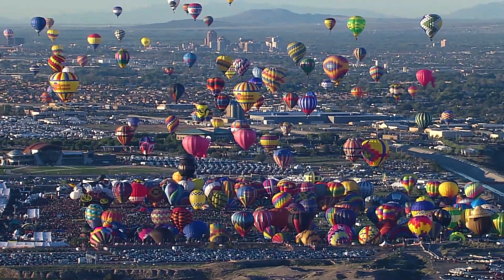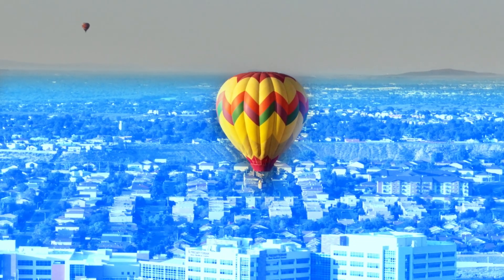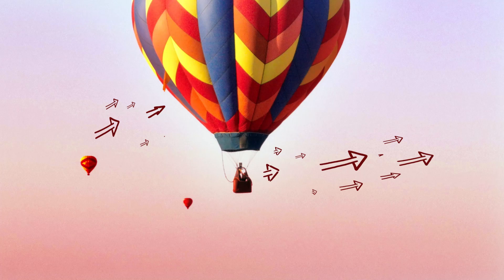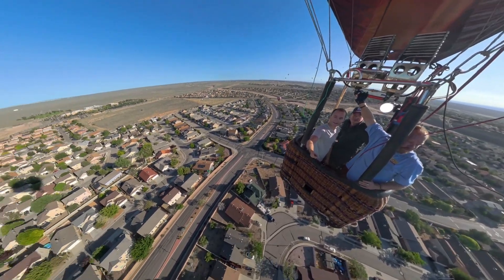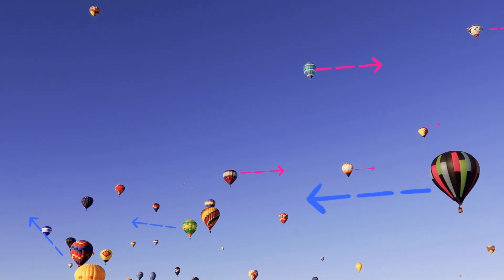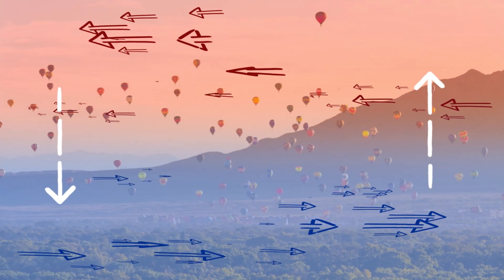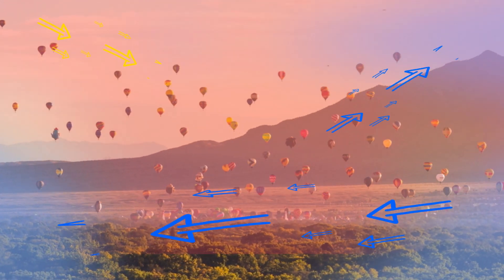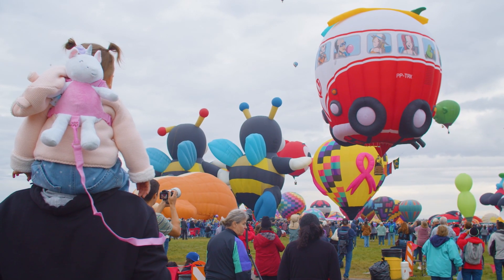What is the 'Albuquerque Box' and why is it useful in ballooning?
Albuquerque is the perfect place for the nine-day event because of a unique weather phenomenon called the "Albuquerque Box."